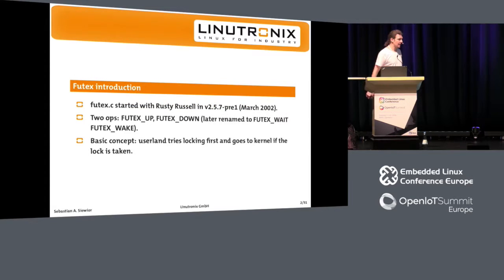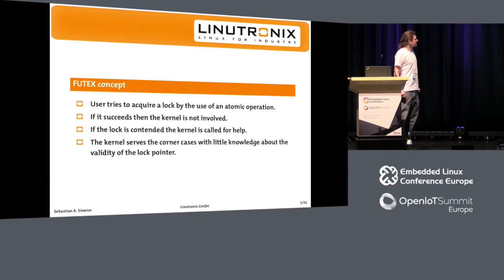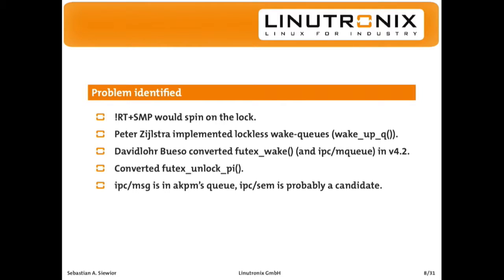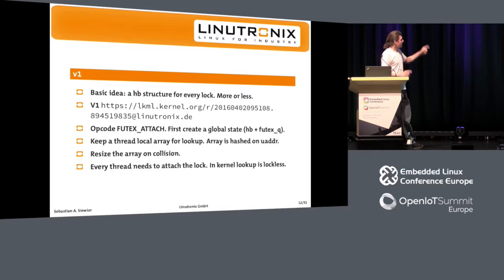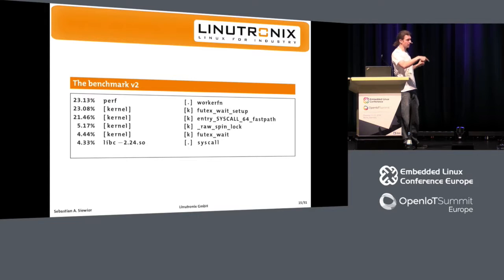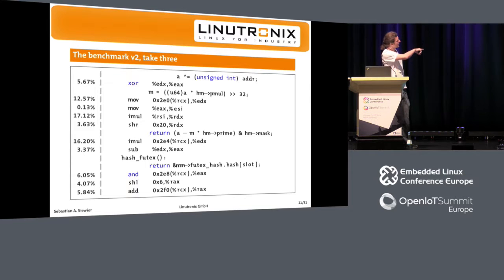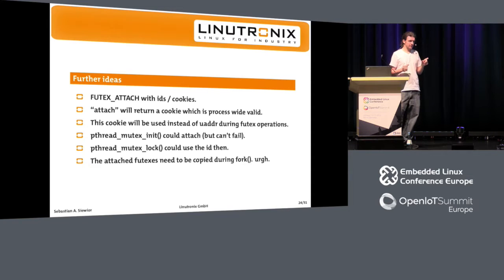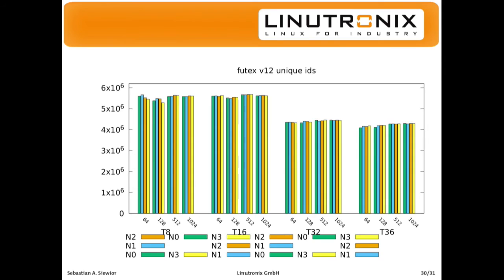The Path of the Private FUTEX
The Path of the Private FUTEX - Sebastian Siewior, Linutronix GmbH

We had a few changes in -RT to improve its performance. One example is the introduction of ,,lazy preempt'' which aims at avoiding ,,bad'' preemption spots which would lead to lock contention followed by another scheduling event. Lazy preempt is also an attempt to stay close to what mainline does in similar situations and the result is an improvement in performance especially in disk throughput. This talk is about the proposed changes in kernel's futex implementation which may reduce the latency in certain contended locking and unlocking path and benefits to mainline as well especially on big NUMA machines. It also covers some of the unexpected review comments on the mailinglist which led to changes in the design of addressing the problem.

About Sebastian Siewior

I maintain the Preempt-RT patchset for several years as part of my work for Linutronix, and once even I even ported -RT to m68knommu. Two years ago I presented what it means to play catch up with mainline with the -RT patchset at Linux Plumbers.